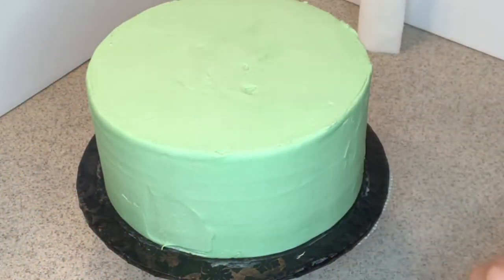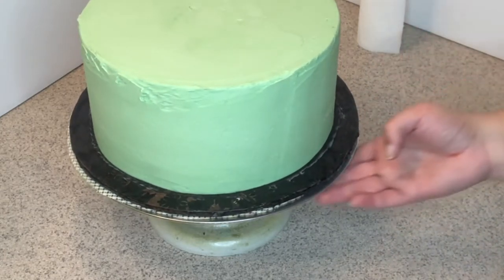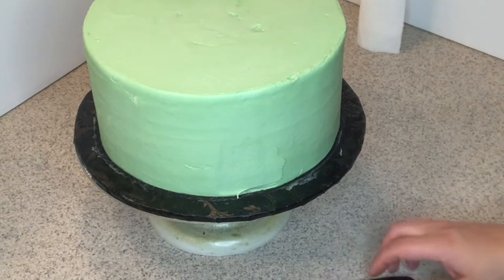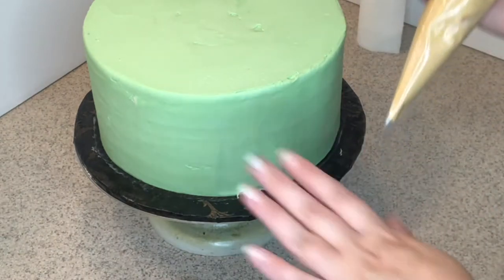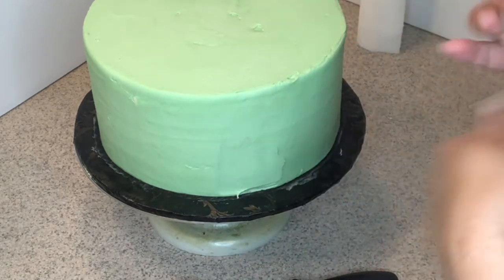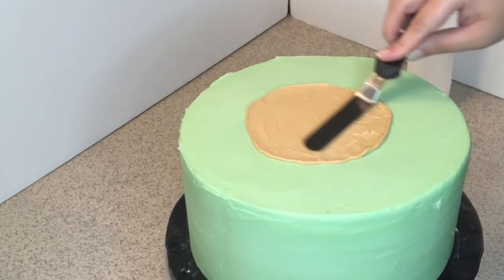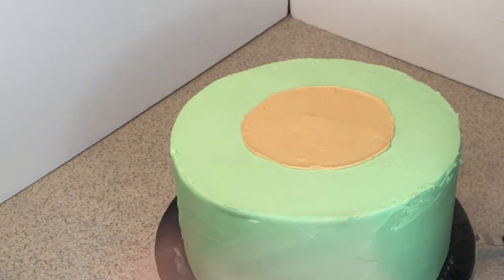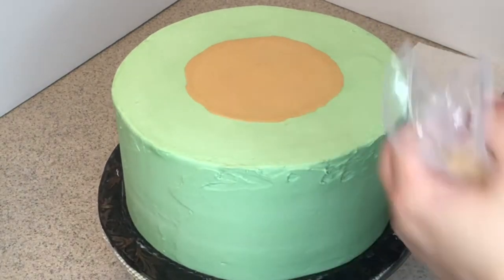Buttercream camouflage cake 🦌 simple cake for a hunter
*cake turntable
*wilton spatula
*americolor forest green
*americilor gold
*chefmaster lemon yellow
*americolor orange

 very small compensation for if you do use them.
Please do not feel pressured to use them.